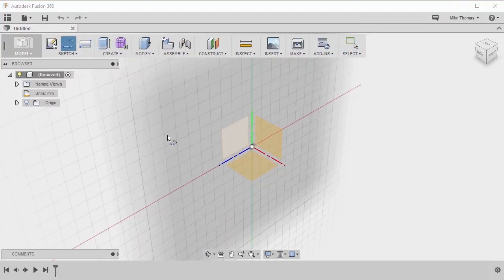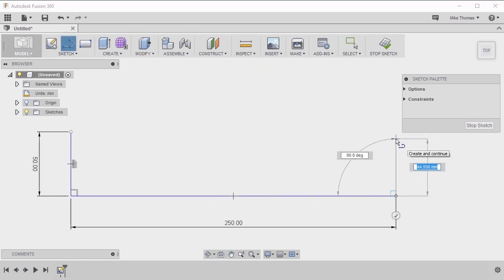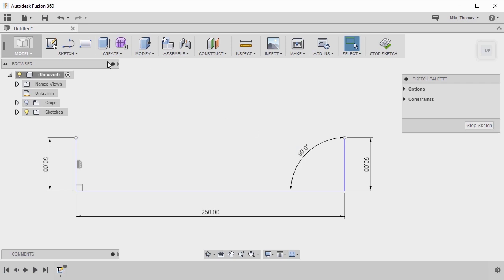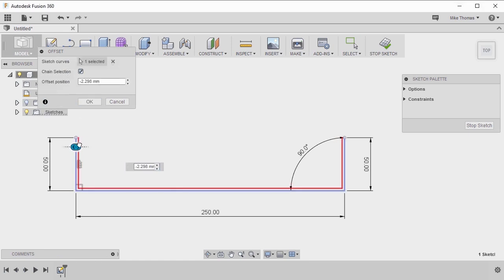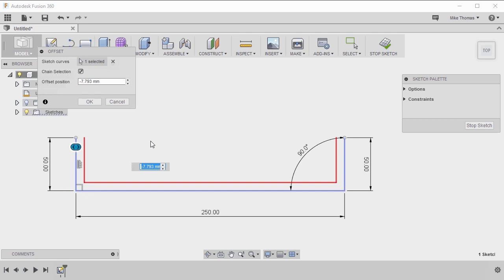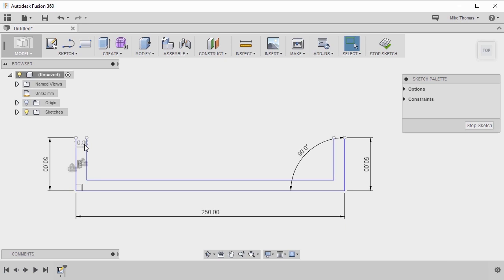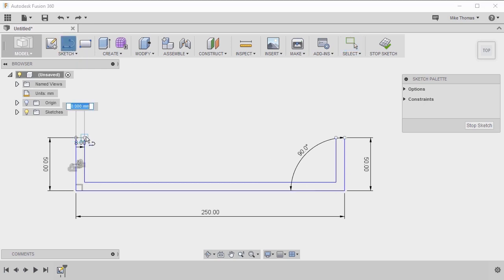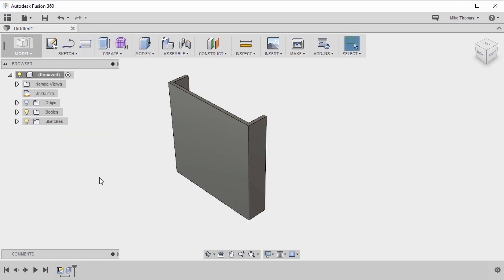0521 Duplicate Geometry With Offset